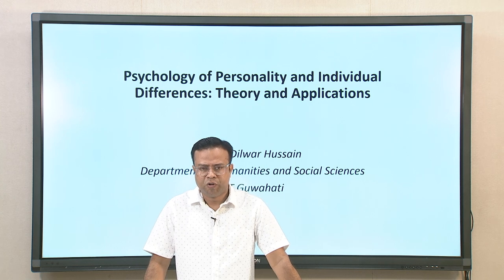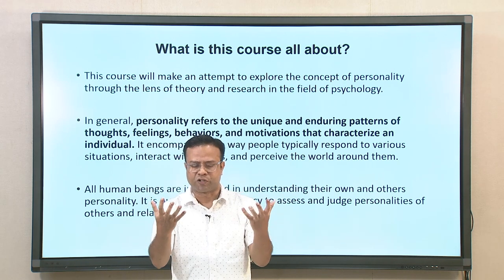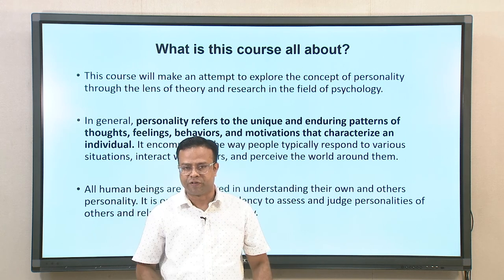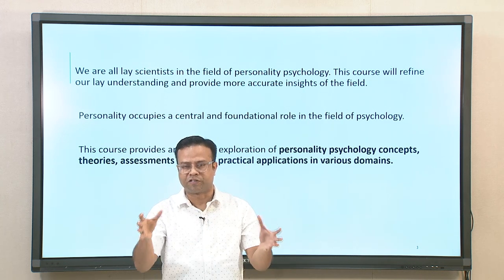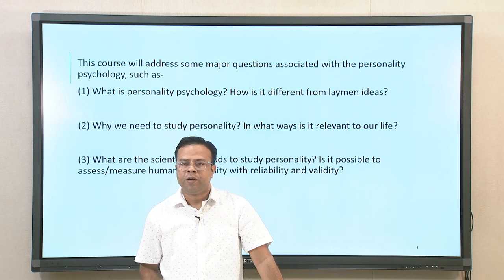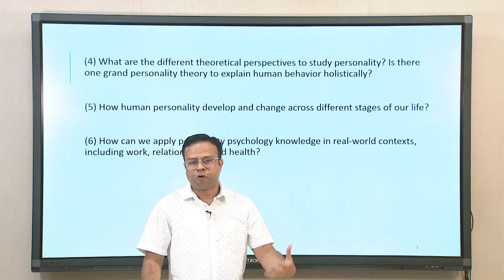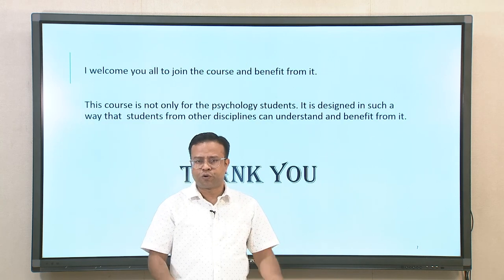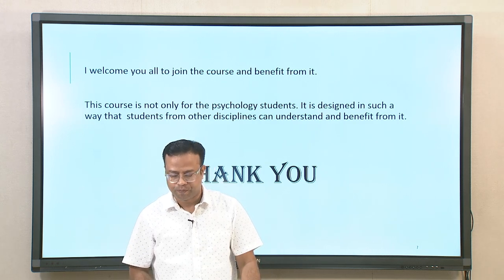Psychology of Personality and Individual Differences: Theory and Applications: [Intro Video]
Psychology of Personality and Individual Differences: Theory, Assessment, and Applications
Course URL:

Prof. Dr. Dilwar Hussain